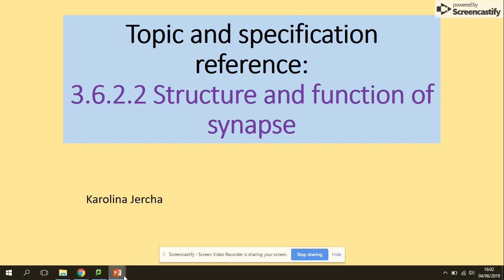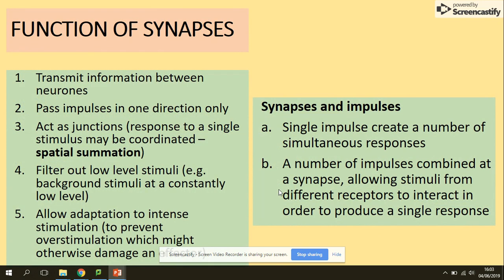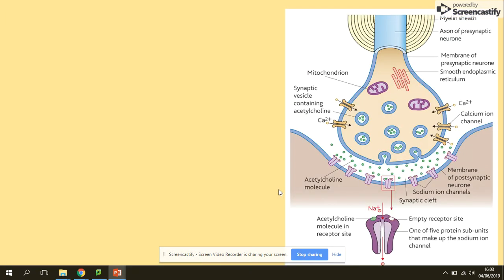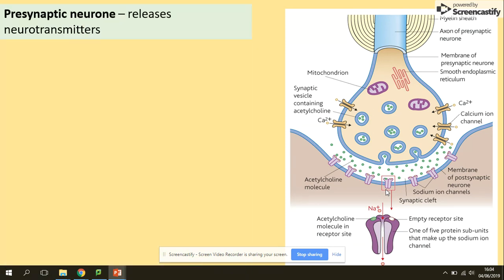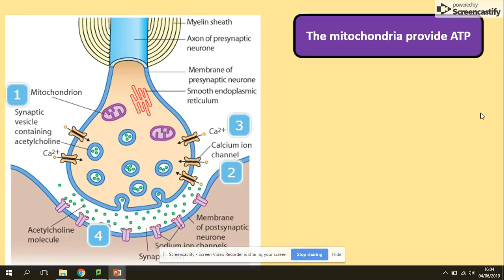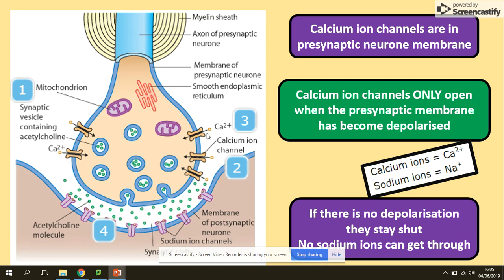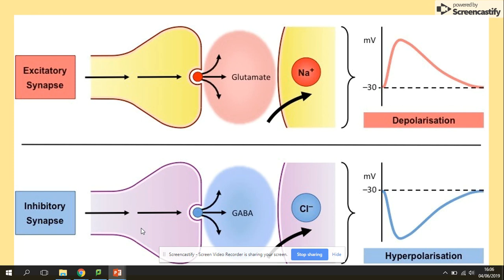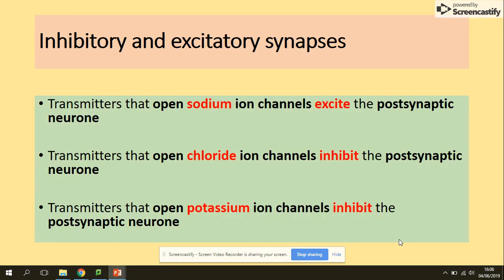3.6.2.2 Structure and function of synapse. Part 1. AQA A level Biology